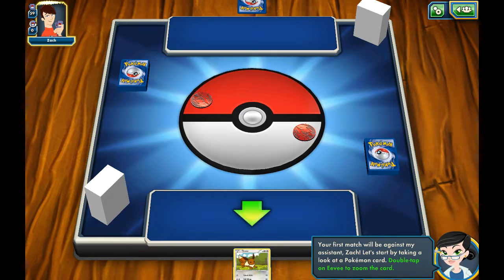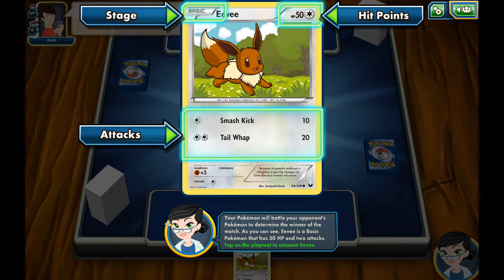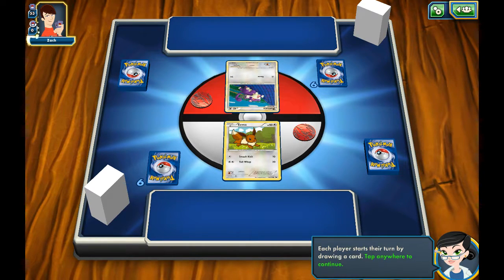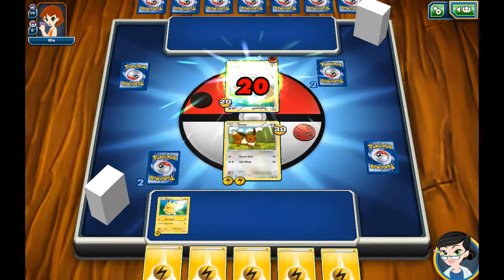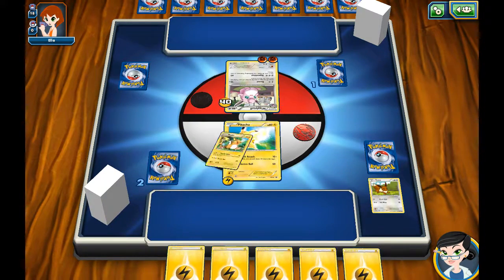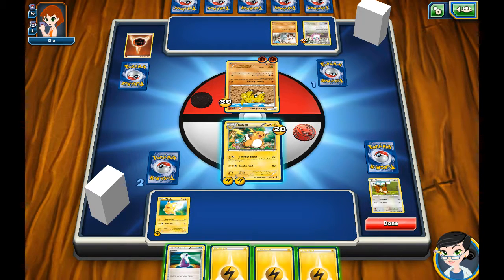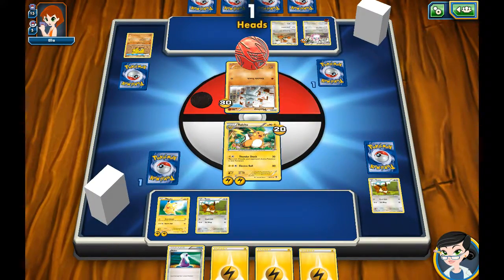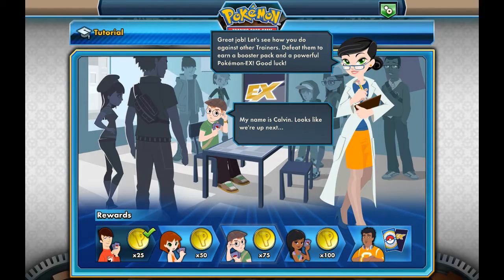Part 1 of Intro to Online Pokémon TCG